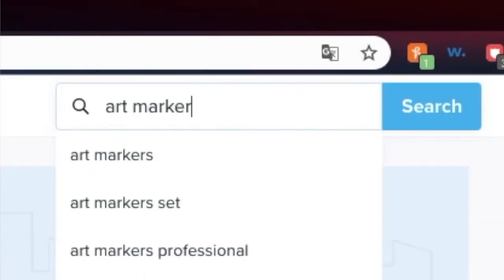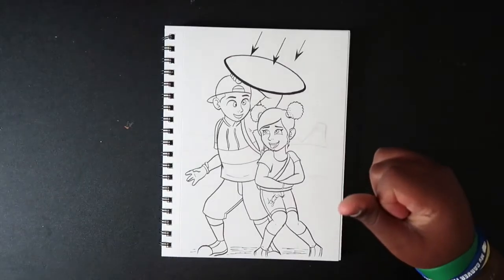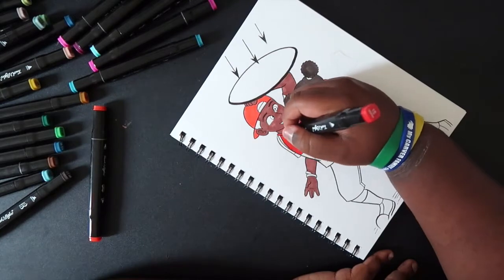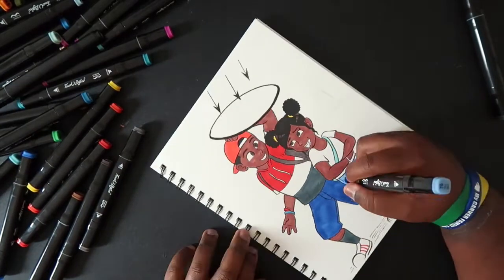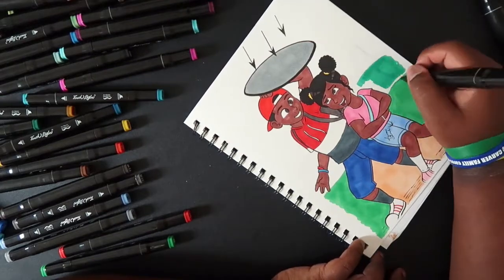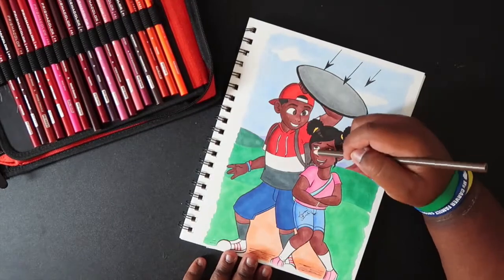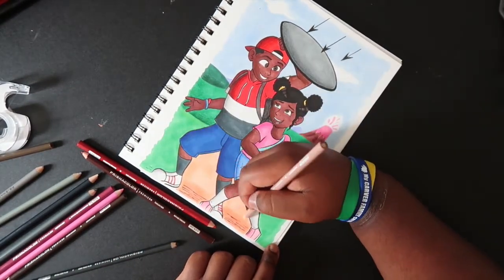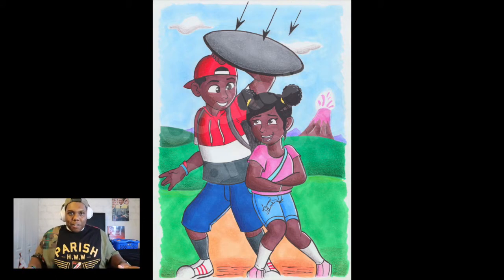Wish.com Markers??? Are They Any Good?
Stay cool, 😎
𝓒𝓪𝓭𝓲𝓵𝓵𝓪𝓬